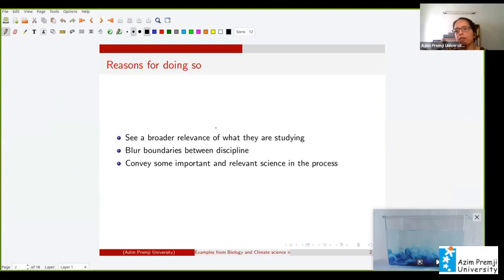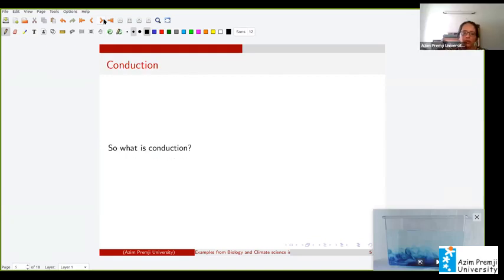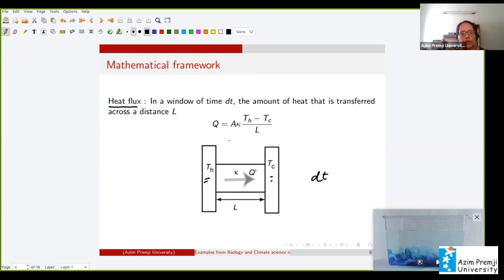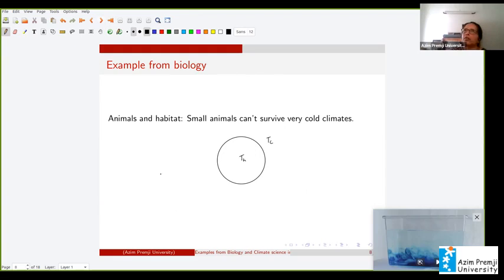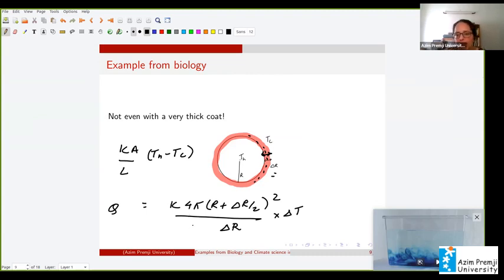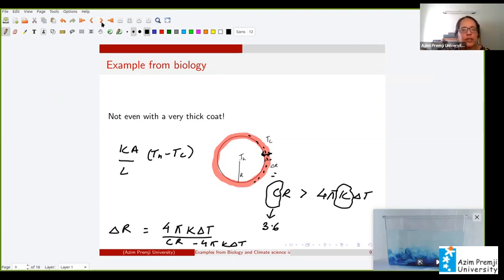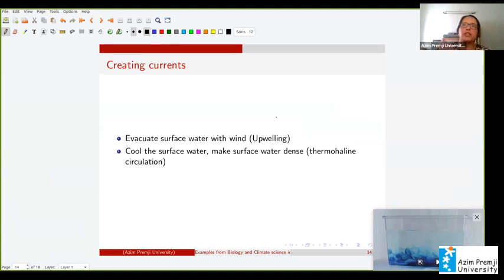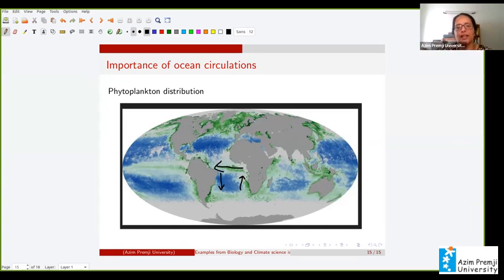Using examples from Biology and Climate Science in a Physics classroom - WPT 2021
00:00 - Introduction
06:23 - Some everyday examples from Mechanics and Electricity Magnetism
08:03 - Mechanisms of heat transfer
09:44 - Discussing conduction - a PhET simulation for diffusion and its relation to conduction
15:53 - A mathematical framework to describe conduction - the Heat Equation in 1D
22:52 - "Small animals cannot survive in very cold climates"
24:22 - A mathematical model for heat transfer in a warm blooded animal
28:40 - Consider a small animal with a thick fur
35:33 - Calculate the size of the smallest animal that can survive in Antarctica
38:19 - Examples of convection in oceanography
39:06 - Vertical profile of ocean waters near the equator
42:00 - Mechanisms of mixing of hot and cold water (and circulation of nutrients)
44:48 - Demonstrating some climate phenomena in the lab